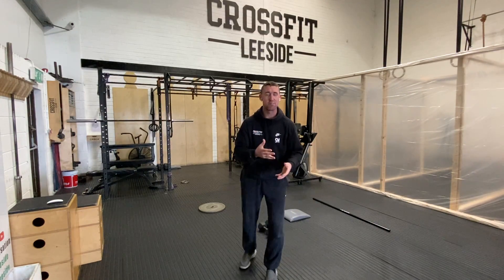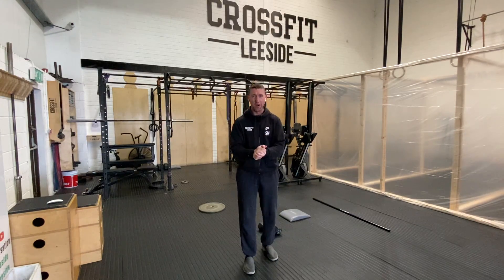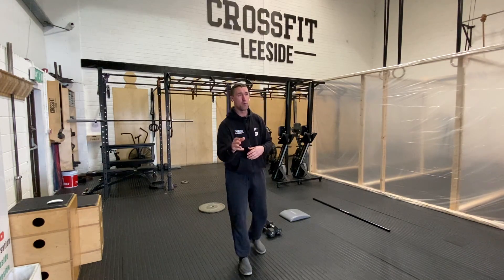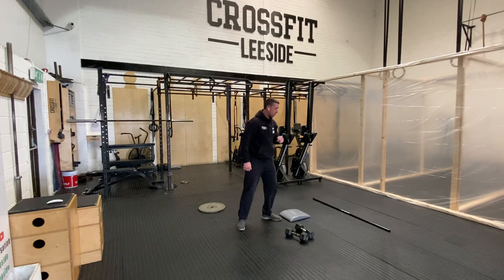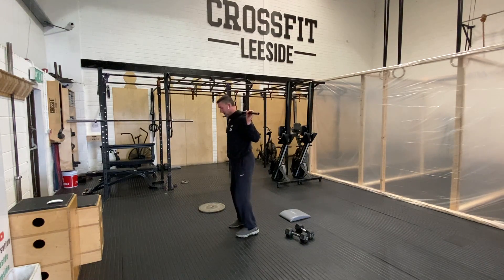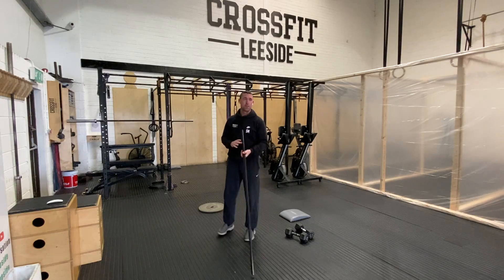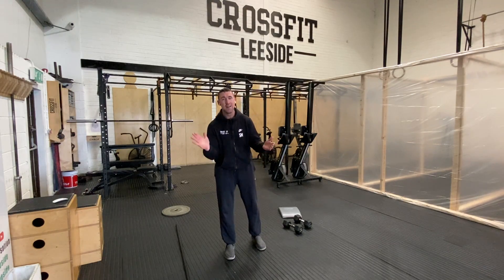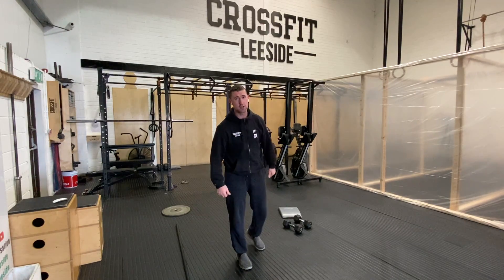Adapt & Overcome S&C Friday April 17th